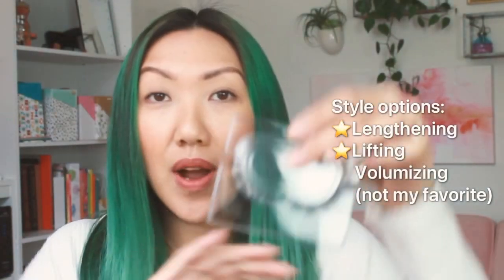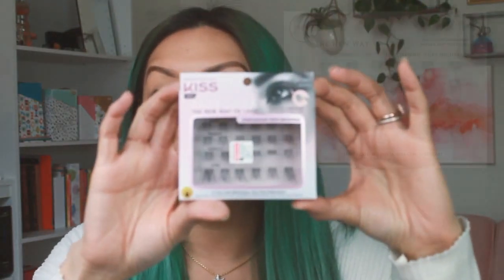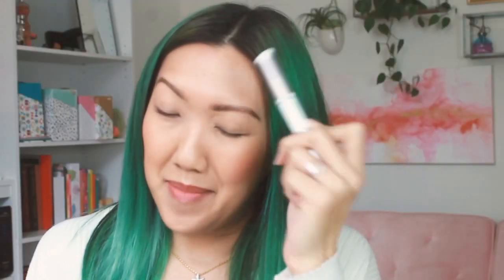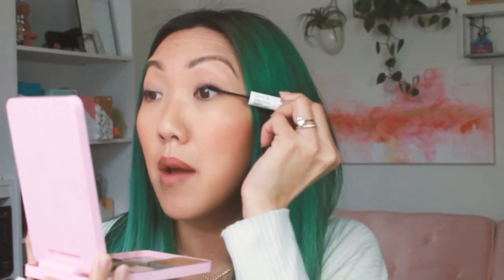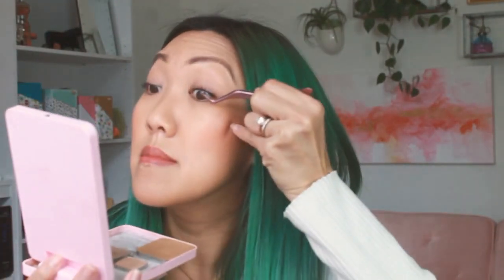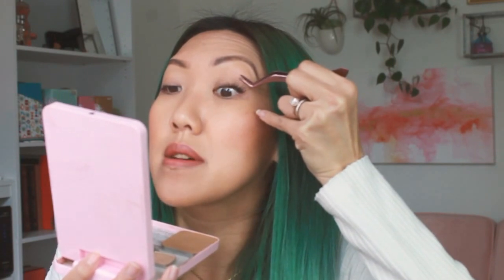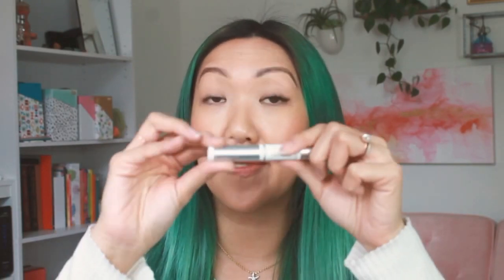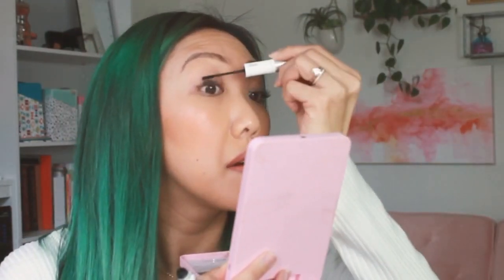Best lash extension kit under $20 KISS Falscara 1 year update How to Apply DIY Lashes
UPDATED 3/20 NEW starter kit from target
One year follow-up update // How to get a lash extension look at home in about ten minutes. Kiss Falscara looks similar to the lashify system but for much less I tried it and gave you guys my first impression now I’m back with a full how to and review after using this lash system for over a year!

EVERYTHING you need to get started from Target, Ulta, walmart or amazon including new lash length multi-pack!